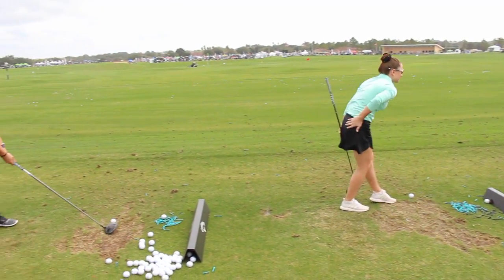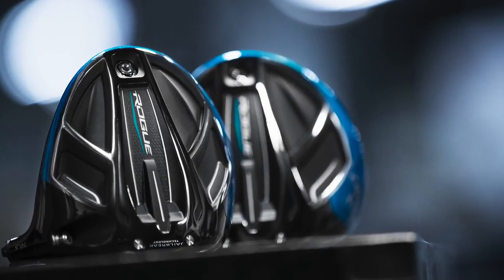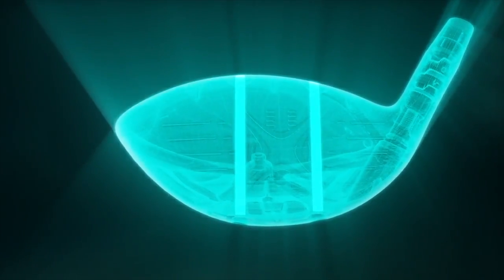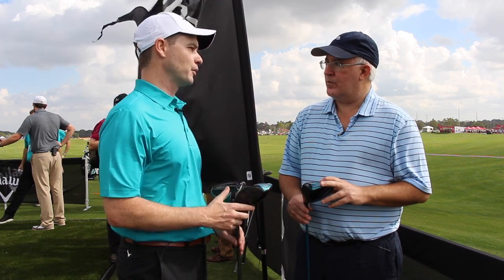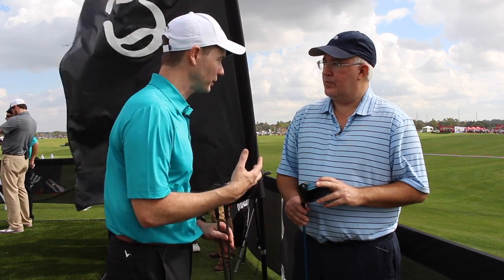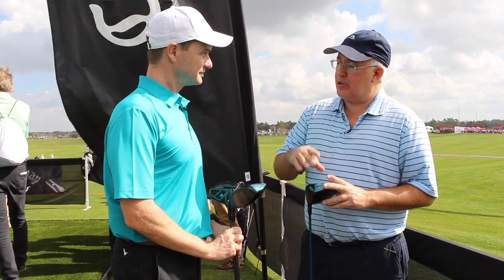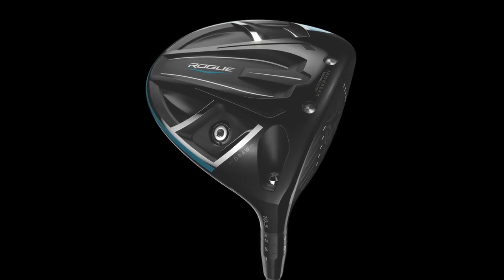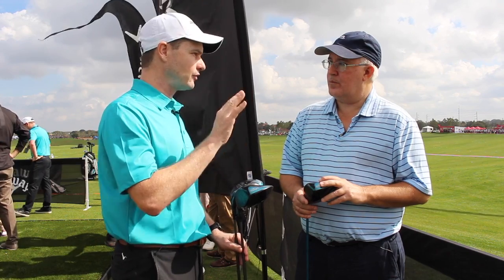Callaway 2018 Rogue Driver Options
2nd Swing caught up with Callaway's Dave Neville at the PGA Show in Orlando, Florida to talk about the new Callaway Rogue drivers, what's different about each of the three models, what differentiates them from last year's Epic driver, and what makes Rogue so much more forgiving. Is the Callaway Rogue the right driver for your game?